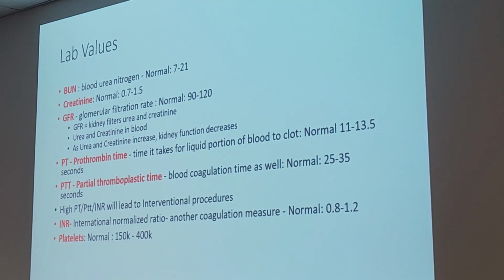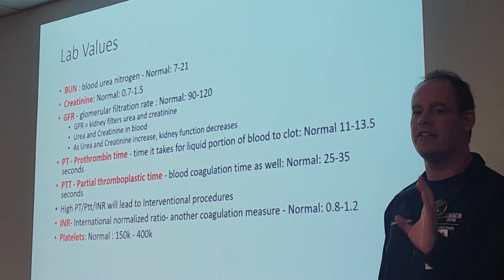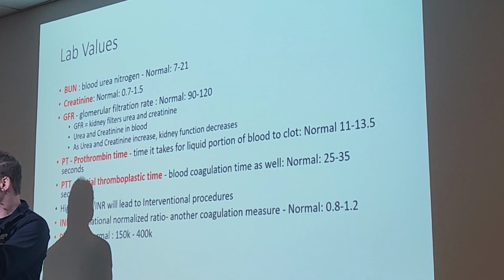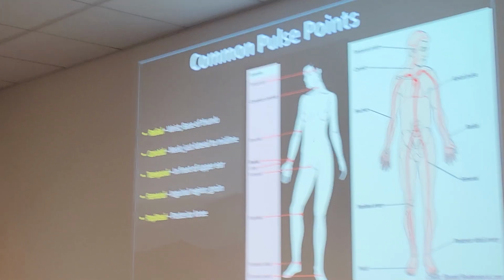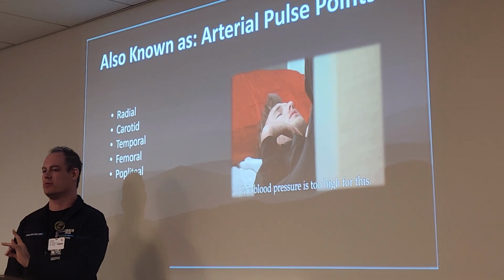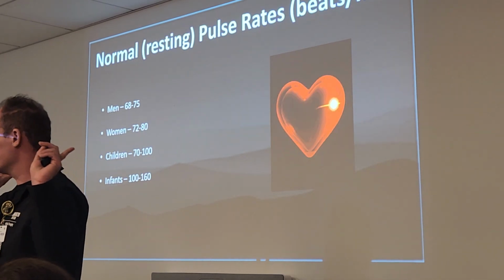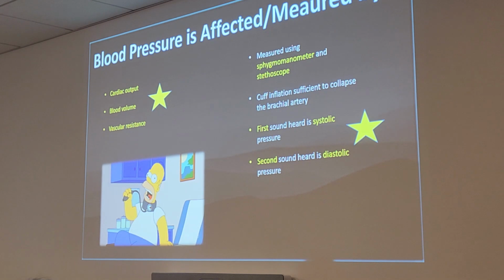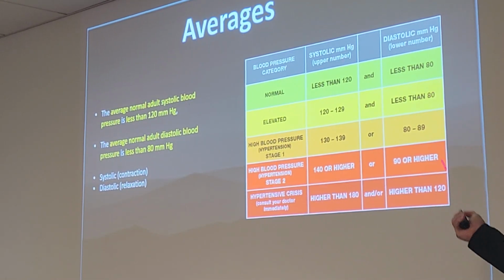6-13-23 Patient Care Review (Donahue) Test 1 (Part 1 of 3)